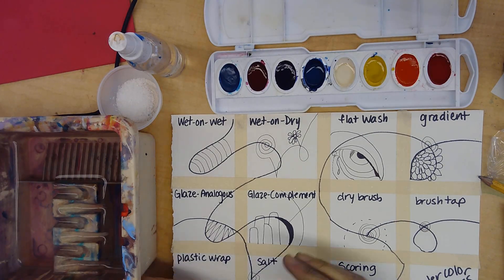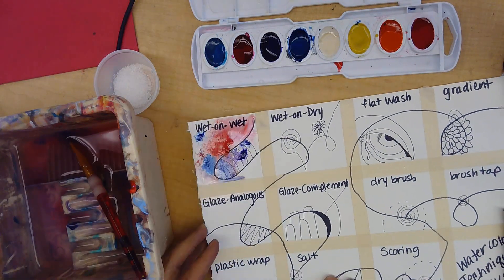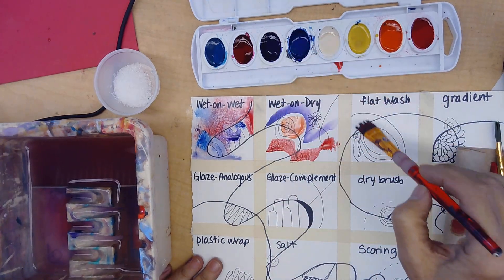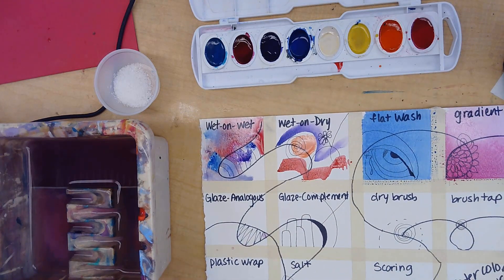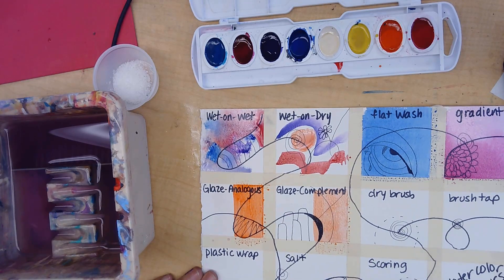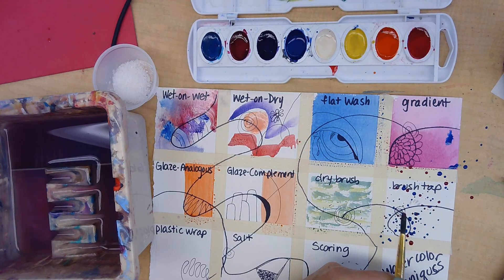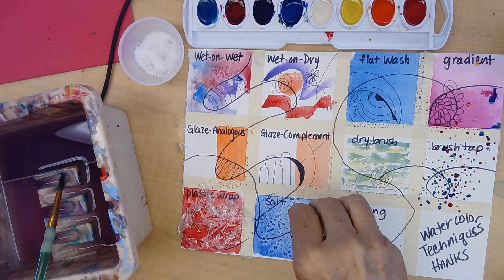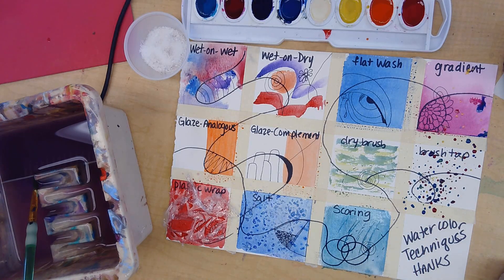Watercolor Techniques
How to work with watercolor basic techniques